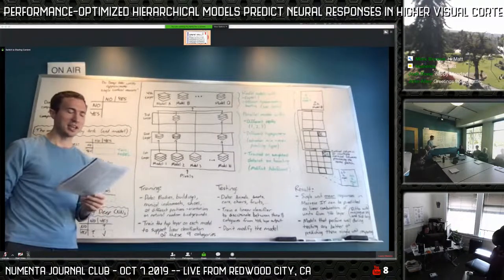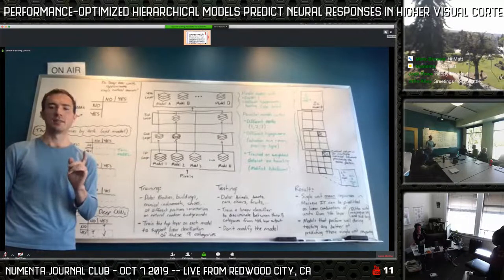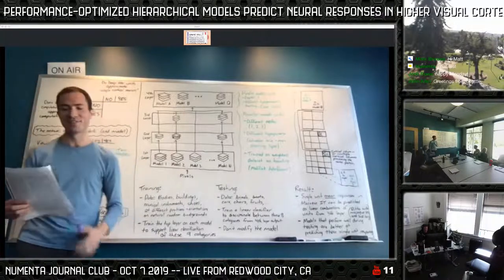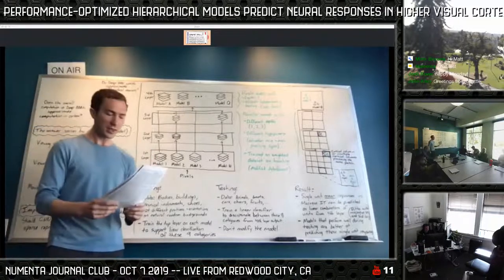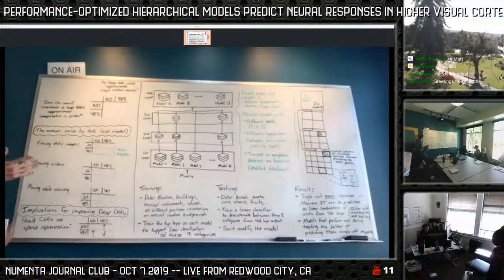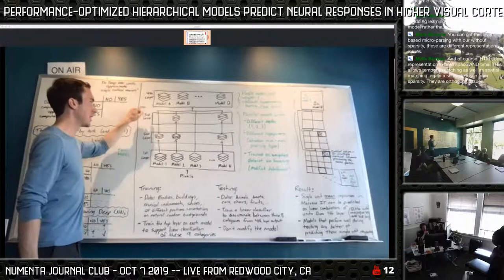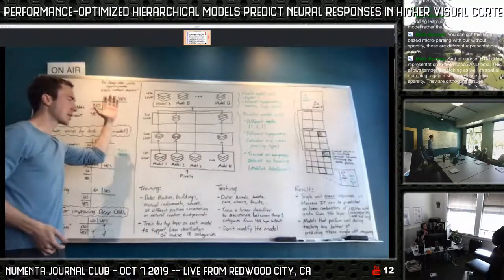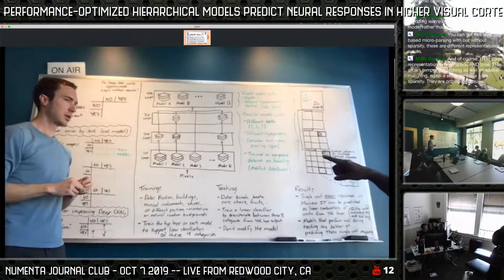Performance-optimized hierarchical models predict neural responses in higher visual cortex